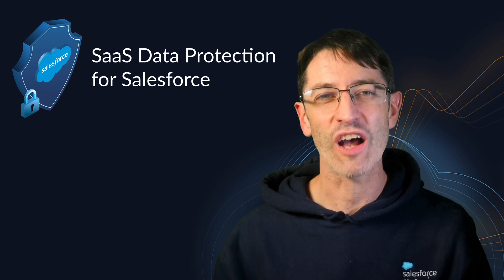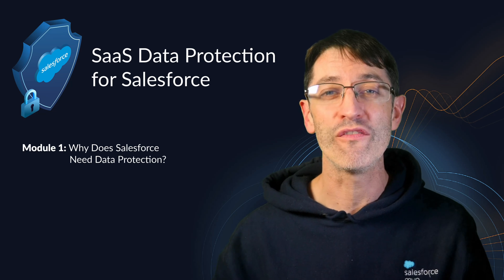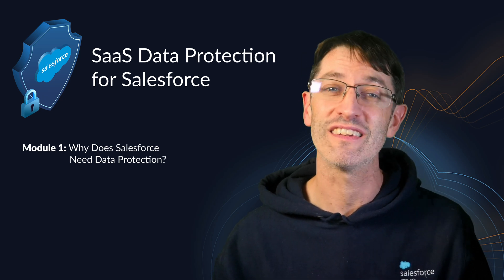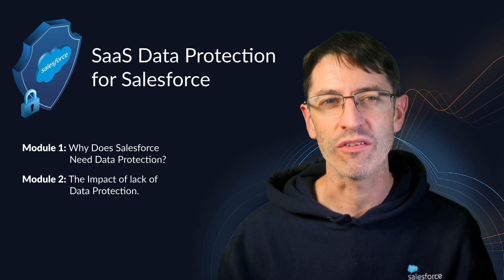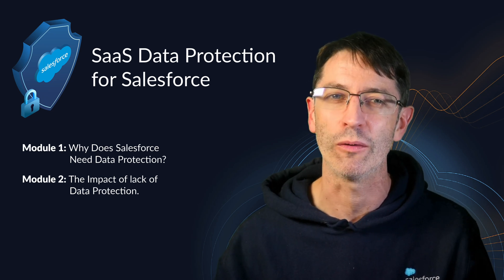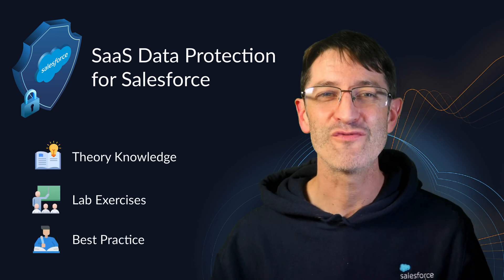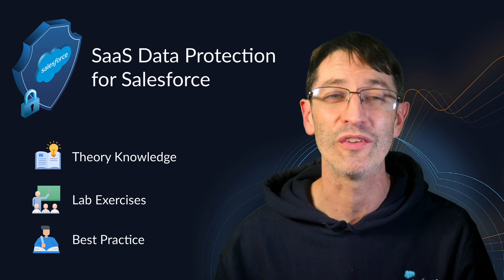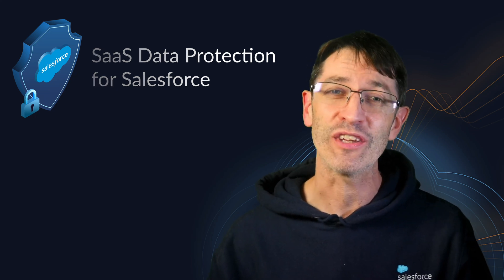Master Salesforce Data Protection with 7x MVP Francis Pindar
Watch video tutorials and try out hands-on labs, as 7X Salesforce MVP, Francis Pindar, guides you with practical pointers on Salesforce data protection. FREE for a limited period

From pioneering SaaS backup in 2011 to securing the data of 20k+ organizations, we’ve had one aim. Ensuring that organizations never face SaaS data loss again. As part of this mission of , we've created CloudAlly Academy - your one stop data protection learning portal. Where we bring together industry gurus and cybersecurity champs to guide you through the complexities of data protection. All courses include detailed video tutorials, hands-on labs and practical pointers. And all the courses are completely free. No strings attached. For we truly believe that no one should face data loss again!